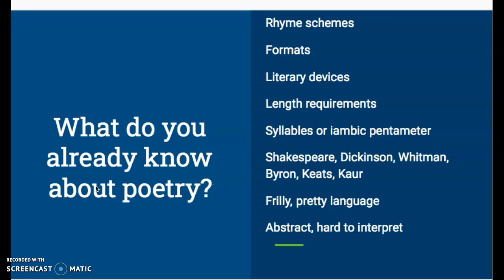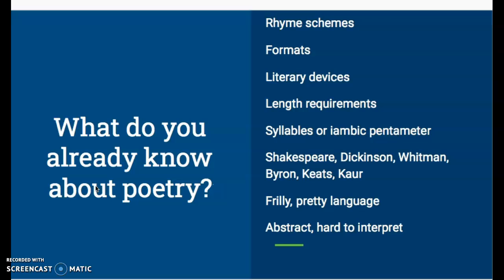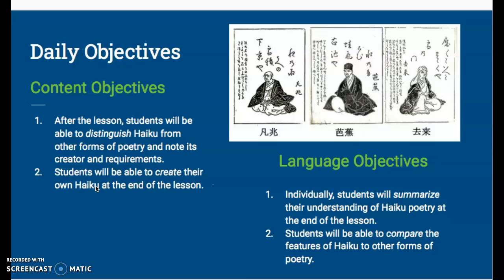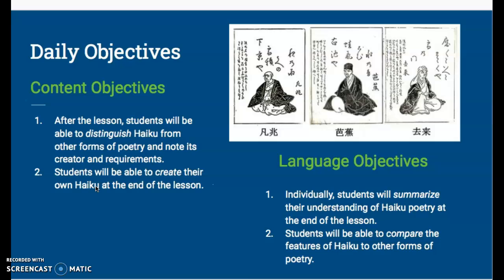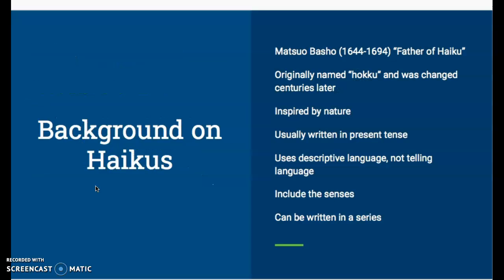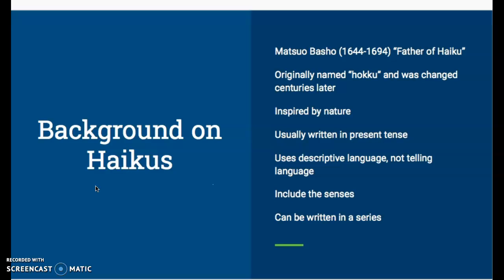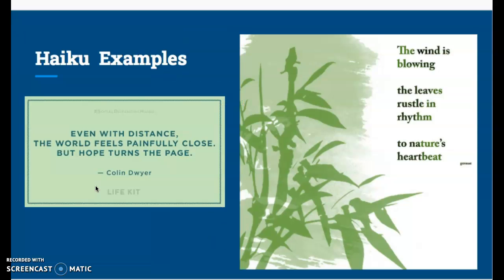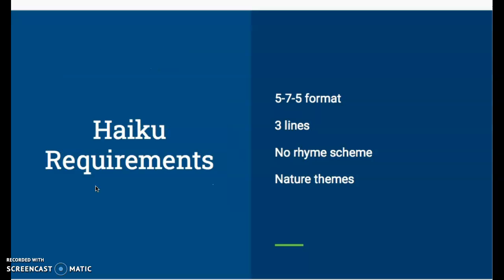Haiku Mini Lesson